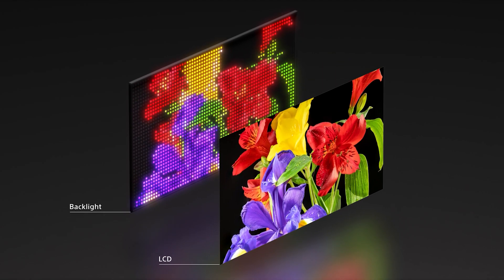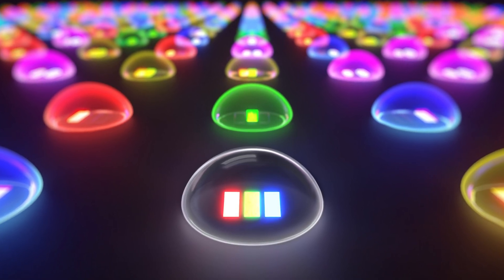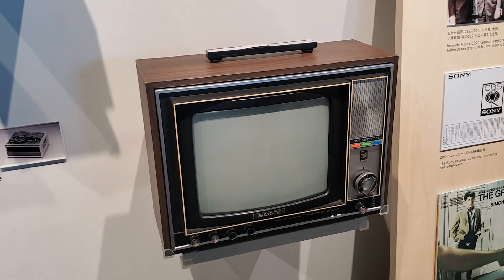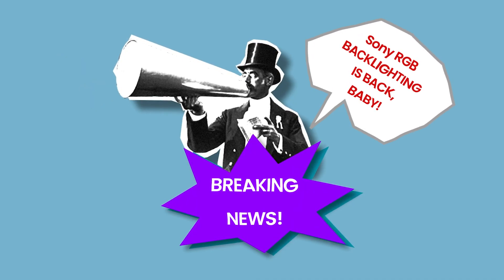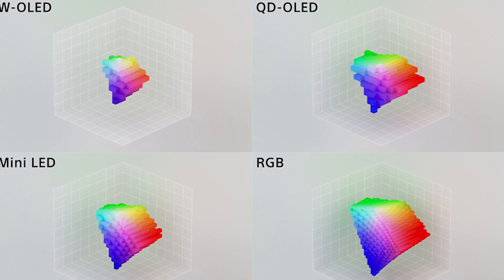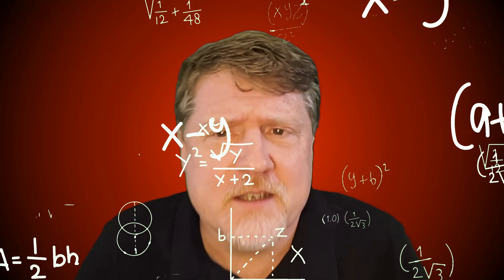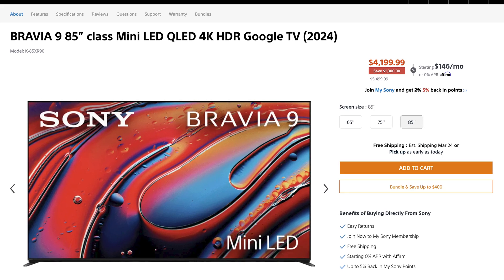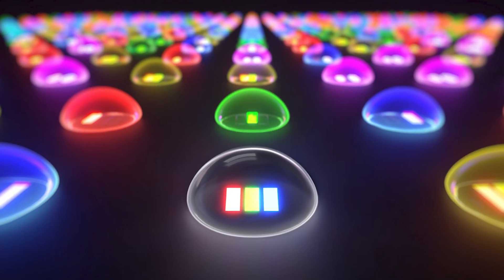Will Sony's RGB Backlit TVs Make OLED TVs Obsolete? Here's Our Take…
Last month we went to Sony's headquarters in Tokyo, Japan to check out their new RGB Backlighting technology and saw a prototype Sony RGB/LED/LCD TV up against leading MiniLED and OLED TVs. Will RGB backlights be the basis of Sony's "BRAVIA 10?" And will they provide picture quality that rivals emissive MicroLED and OLED TVs? Check out our take in the latest episode of eCoustically Speaking.

Stay until the end for a cameo (of sorts) from Caleb Denison, of @digitaltrends